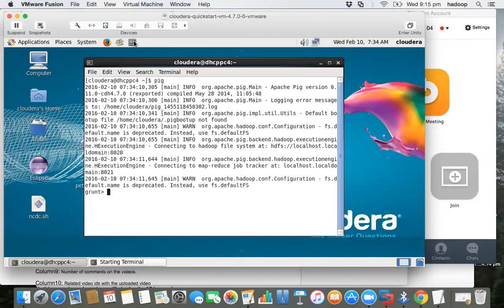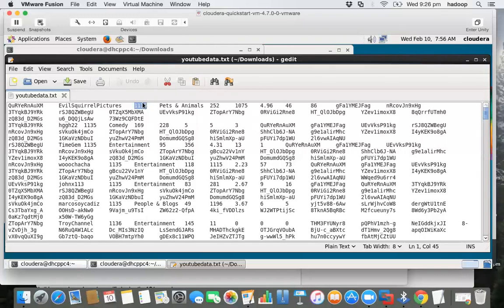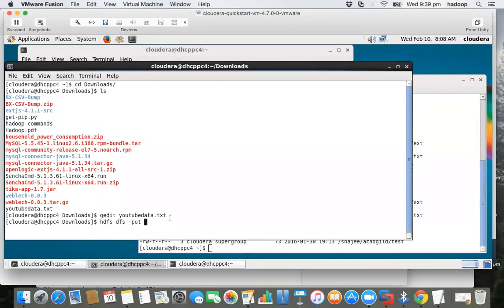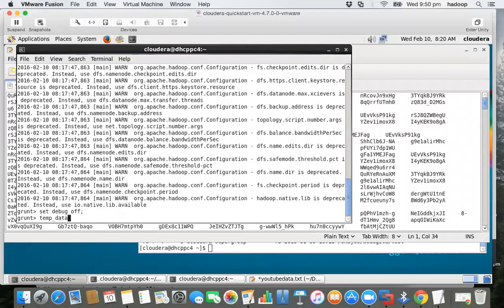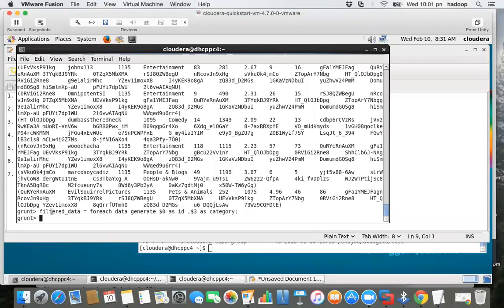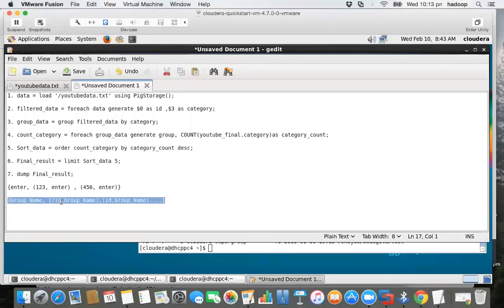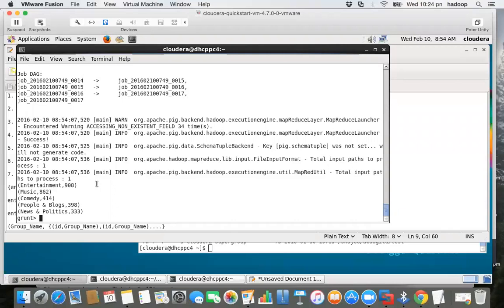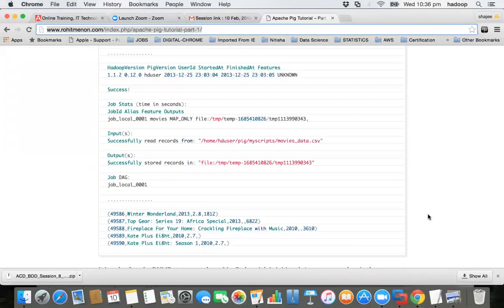Hadoop PIG DEMO 1 - Session 8